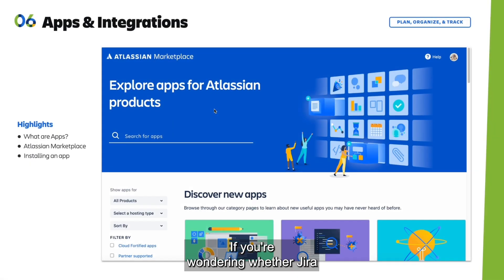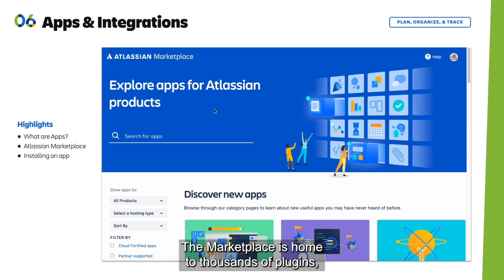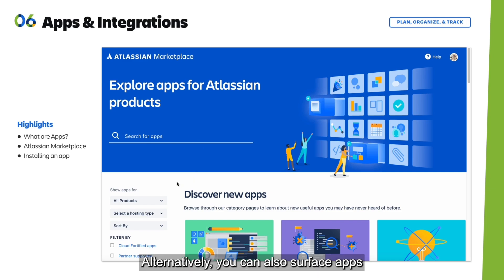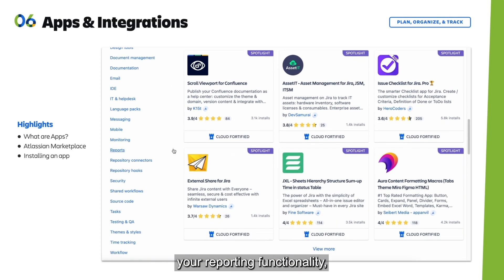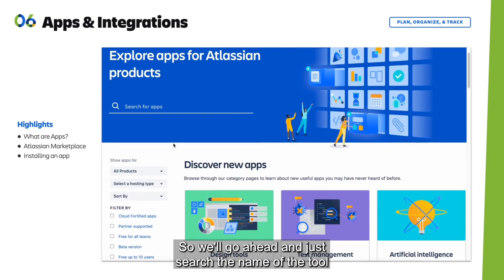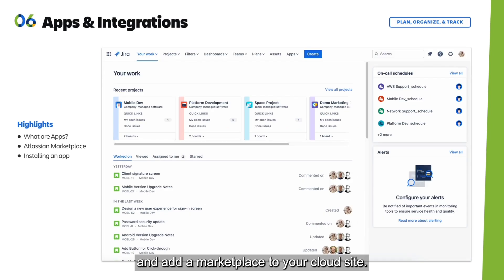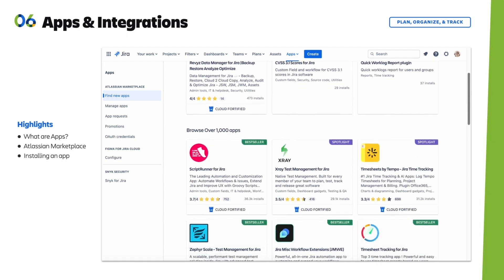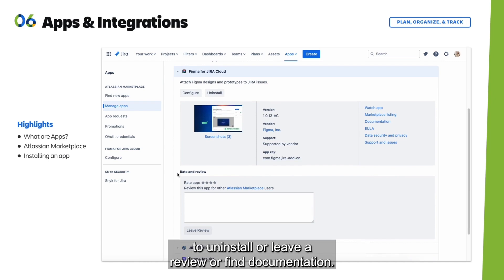Apps & integrations in Jira | Atlassian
Jira makes it easy for teams to collaborate, align, and deliver work, all in one place. Jira is open by default and integrates with thousands of apps spanning every use case and team type.